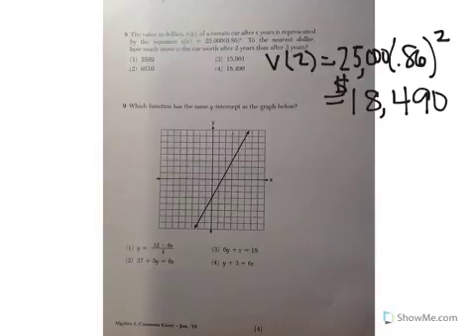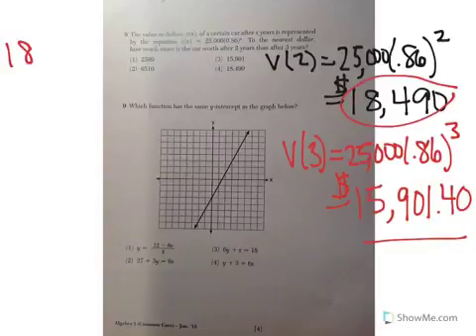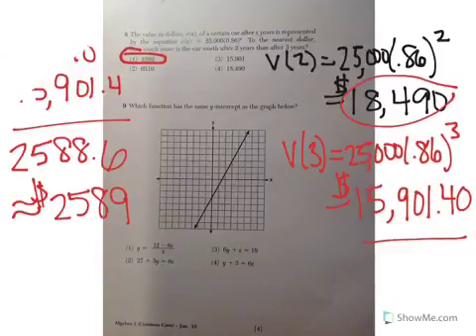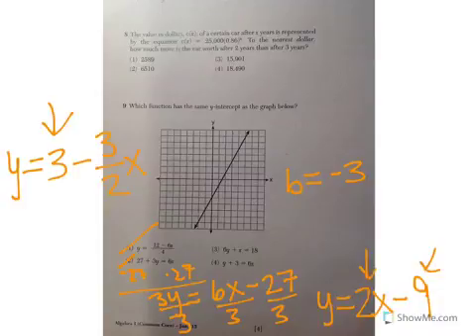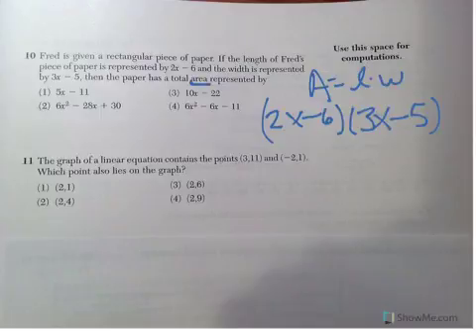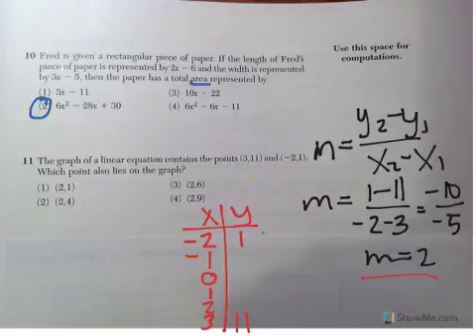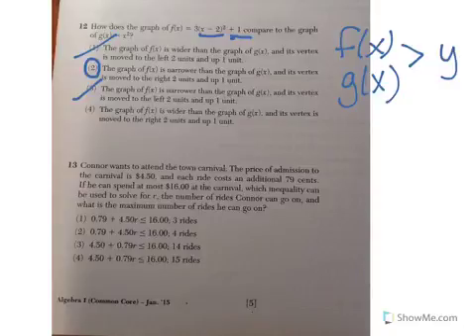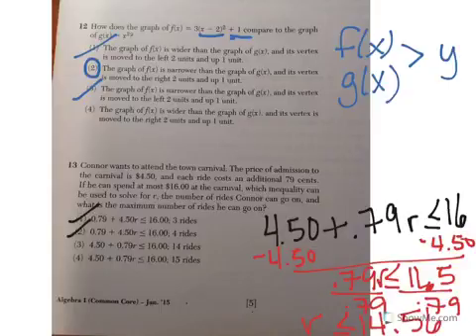January 2015 #8-13